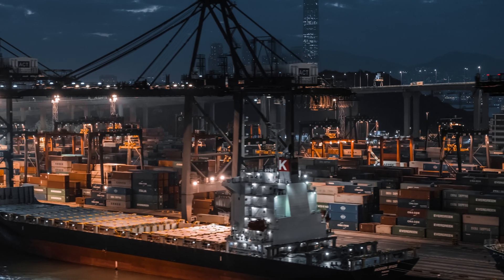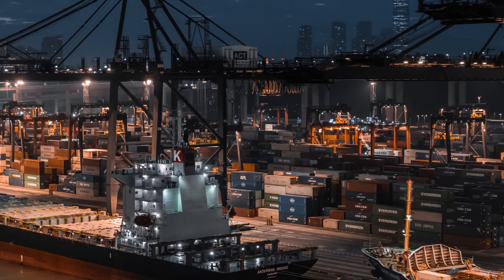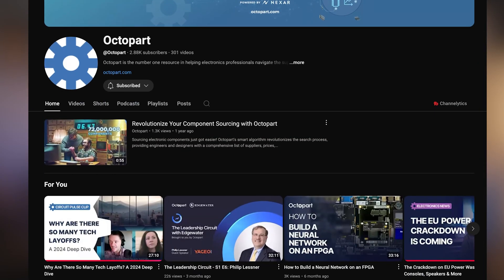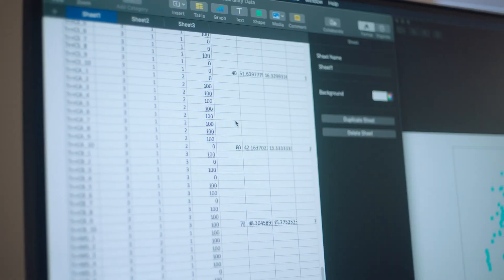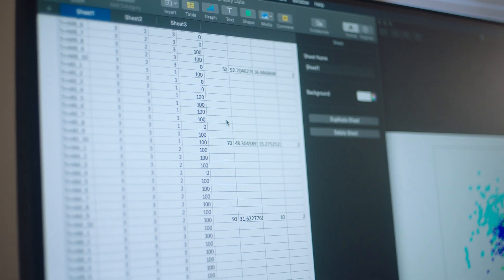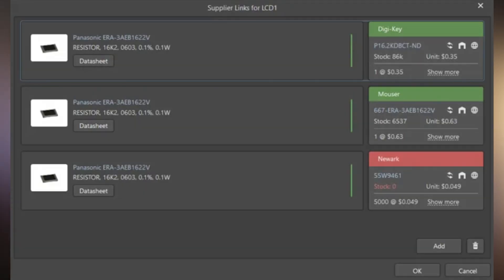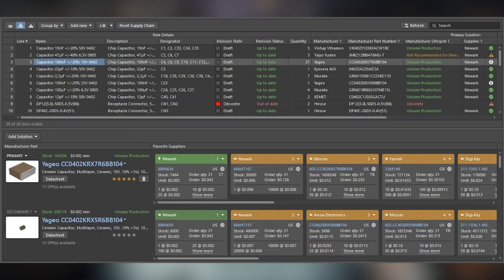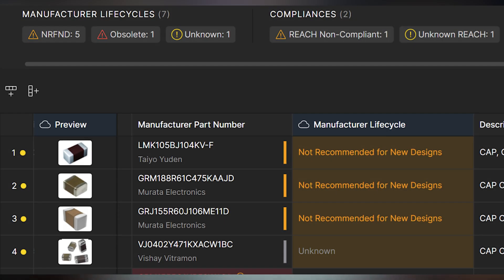Stop Losing Money! Reduce Electronic Components Cost with Altium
Discover how to save potentially thousands of dollars on your PCB projects by mastering Altium's powerful component cost management tools.

This video reveals practical strategies to avoid price increases, supply chain disruptions, and component obsolescence that could blow your budget out of control. Learn how to use Supplier Links, ActiveBOM, and the BOM Portal in Altium 365 to make smarter component selection decisions from day one.

Watch as we demonstrate a complete cost optimization workflow that helps you identify alternatives, monitor pricing trends, and collaborate effectively with your procurement team. These techniques are essential in today's volatile electronics market where component prices can triple overnight and availability issues can derail your entire project timeline.

0:00 Intro
0:44 Why Electronic Components Cost Matter
1:11 Understanding the Cost Crisis
1:30 Traditional BOM Management Pitfalls
2:21 Introducing Altium's Solution
2:51 Mastering Supplier Links
3:35 ActiveBOM - Your Real-Time Cost Control Center
4:14 BOM Portal - The Game Changer
4:35 Implementing Your Cost-Saving Strategy
5:35 Advanced Cost Optimization Techniques
6:26 Risk Mitigation Strategies
7:13 Implementation Best Practices
7:41 Future-Proofing Your Designs
8:24 Wrapping Up